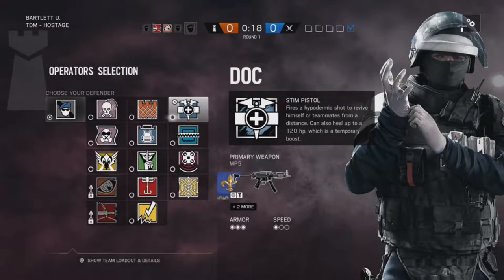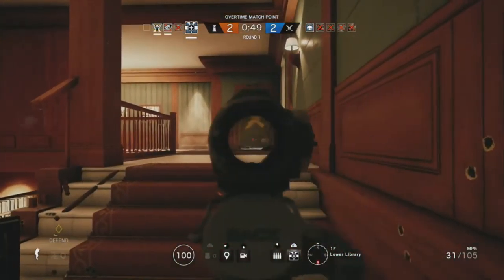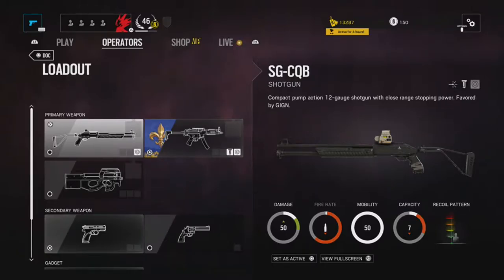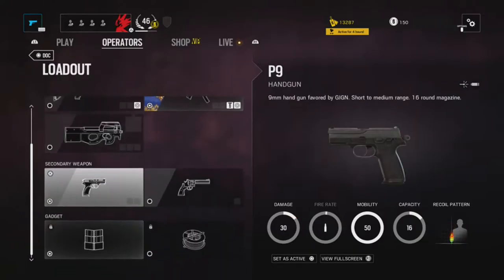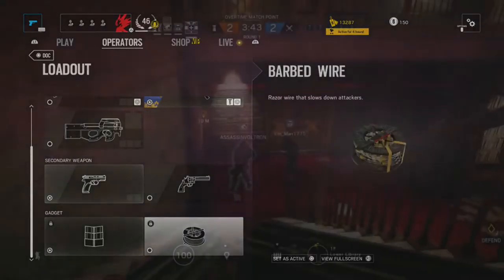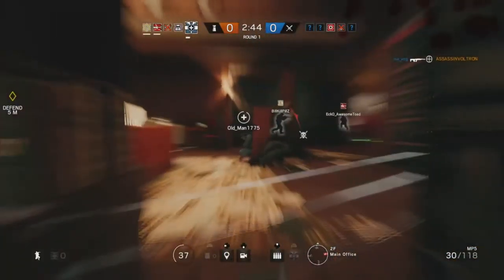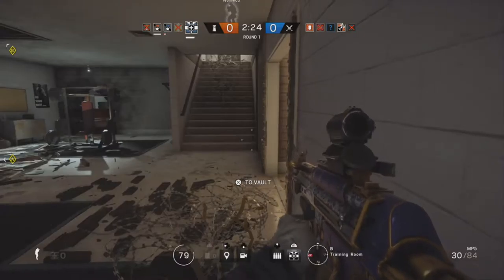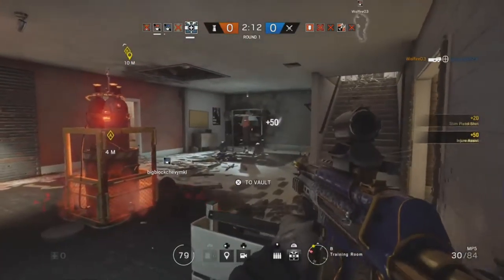Rainbow Six Siege Operator Guide: DOC [UPDATED]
Doc is a Defending operator in Rainbow Six Siege. And he's a baller. Between his ability to revive teammates, revive himself, and heal teammates, he's definitely a special operator with high usefulness on ANY team.

com